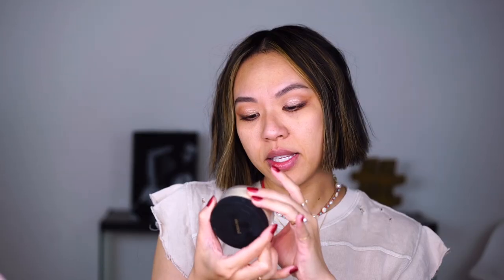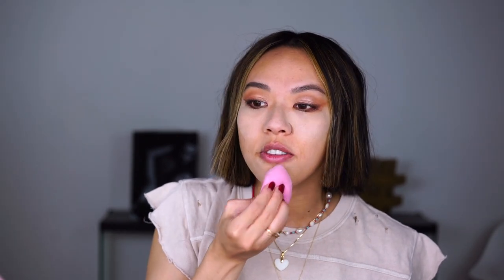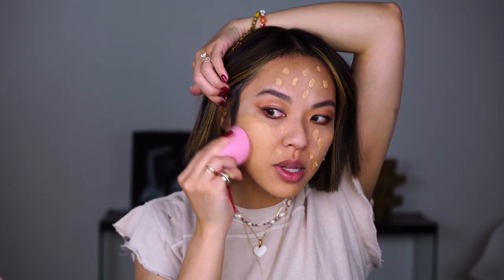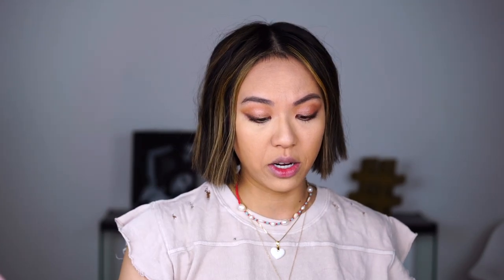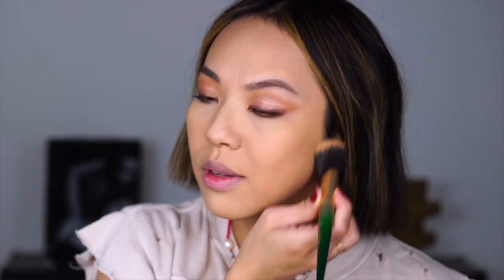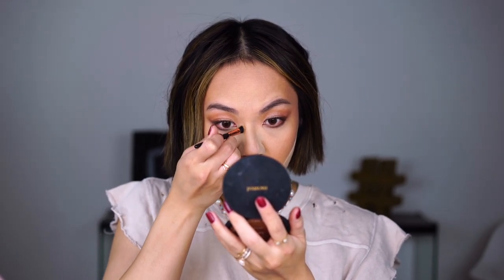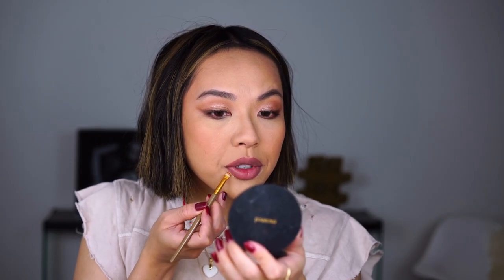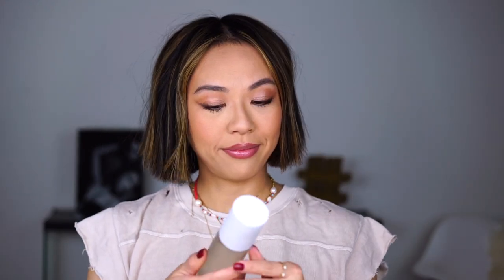Setting Powder Tips and Tricks | Phoebee | MENTED COSMETICS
Watch as Phoebee creates her labor look!